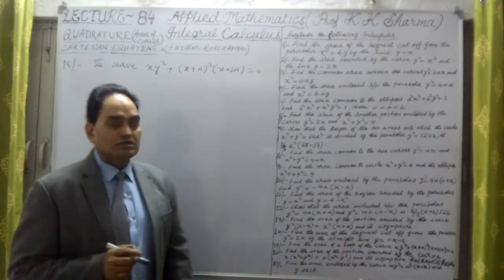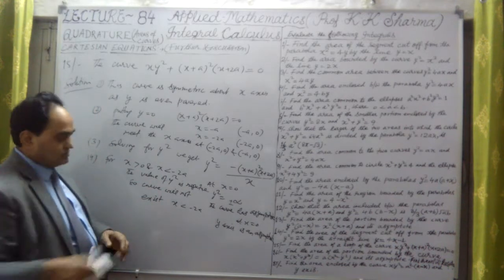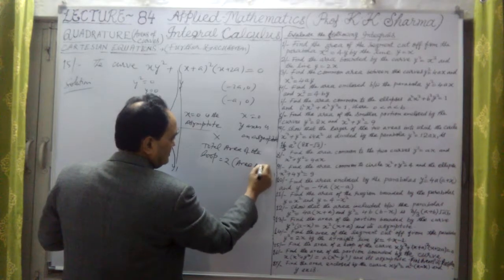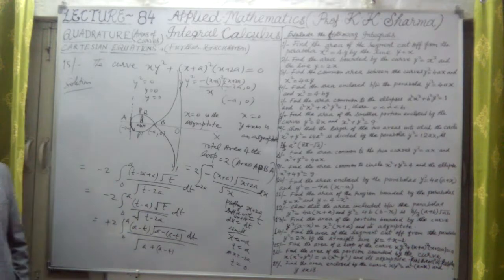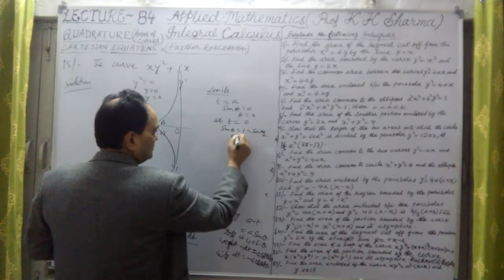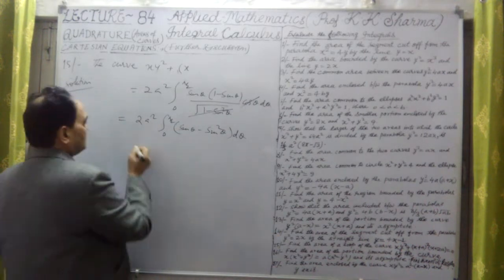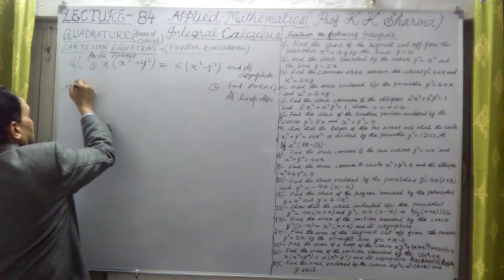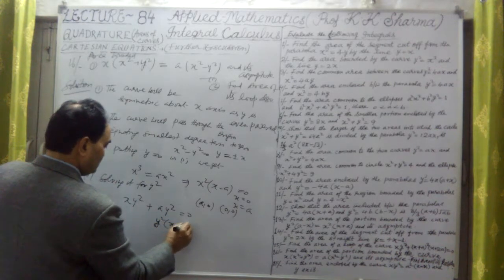INTEGRAL CALCULUS QUADRATURE AREAS UNDER CURVES FOR CARTESIAN CO ORDINATES FURTHER LECTURE 84 L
QUADRATURE (AREAS OF CURVES) FOR CARTESIAN CO ORDINATES

QUADRATURE: - The process of finding the area bounded by any portion of a plane curve is called a Quadrature.
(1) AREA UNDER A CURVE IN CARTESIAN CO ORDINATES: - If f(x) is a single valued and continuous function of x in the interval (a, b), then the area bounded by the curve y = f(x), the axis of x and the ordinates at x = a and x = b is
Limits a to b ∫f(x)dx  .        Or Limits a to b ∫y dx
This has been proved in my Lecture Series 83.
(2) AREA BOUNDED BY THE CURVE x = f(y) the y Axis and the Abscissas y = a and y = b is given by
           Limits a to b ∫x dy              Or     Limits a to b ∫f(y)dy
(3) AREA UNDER TWO CURVES: - Area bounded by the two curves y =  f1(x) and y = f2(x) and the ordinates at x = a and x= b
      This area is given by the formula Area bounded by two curves =   Limits a to b [∫f1(x)dx-  ∫f2(x)dx]
These are the formulas and procedures in single integration while Multiple Integration can also be used to find the areas under the curves as double Integration has been used in Multiple Integrals please see my Lecture series in Multiple Integrals. In this Lecture series I have described both the methods but to solve the questions the single integration has been used in most of the questions